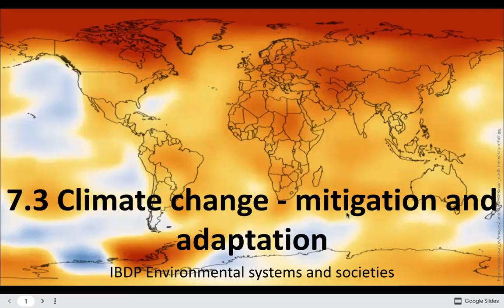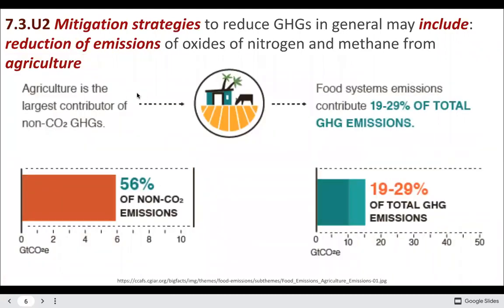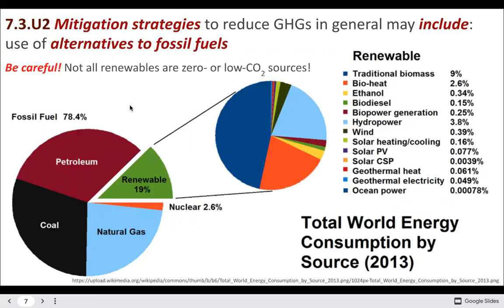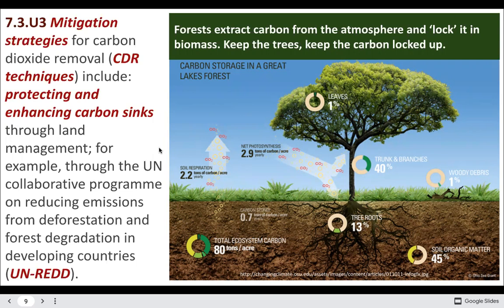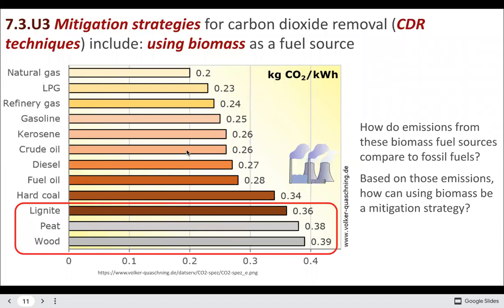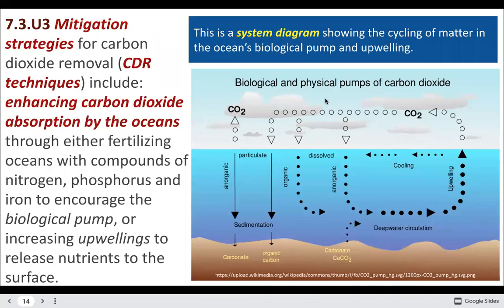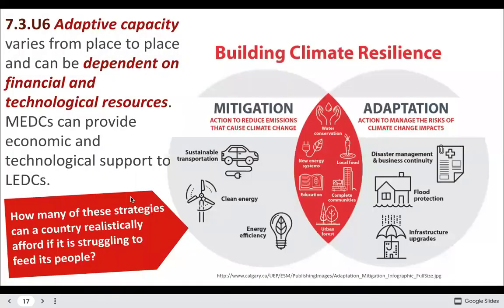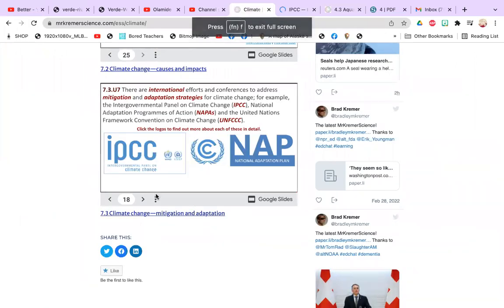7.3 Climate Change - Mitigation and Adaptation